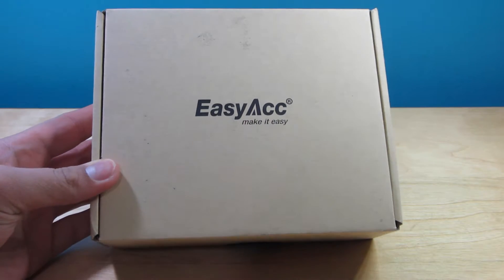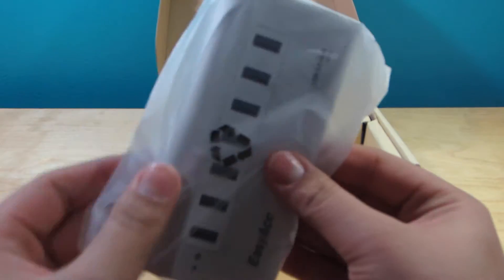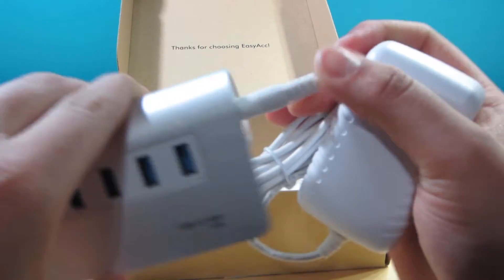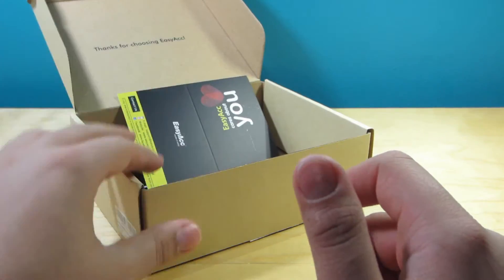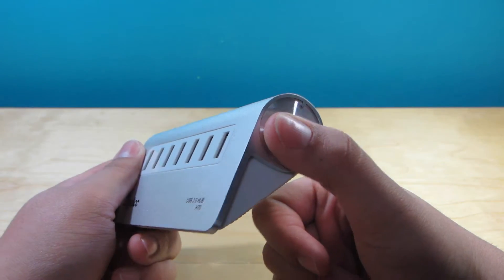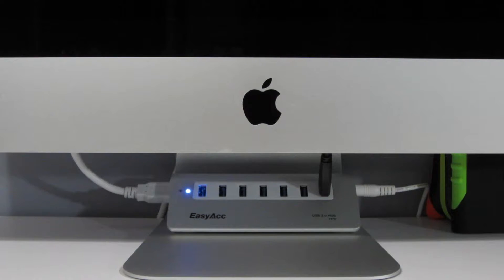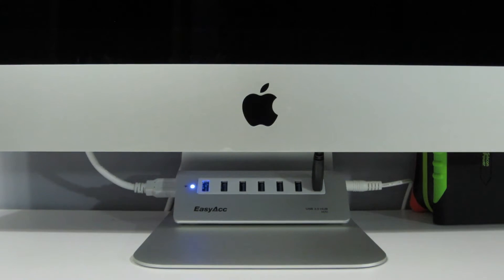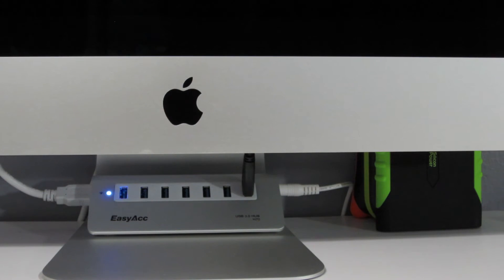EasyAcc USB 3.0 7 Port Aluminum USB Hub Review & Unboxing! (5 Year Warranty!)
This is the best USB Hub you can buy for you apple devices! It matches the Apple Aluminum PERFECTLY and I absolutely love mine!

7 Port

4 Port